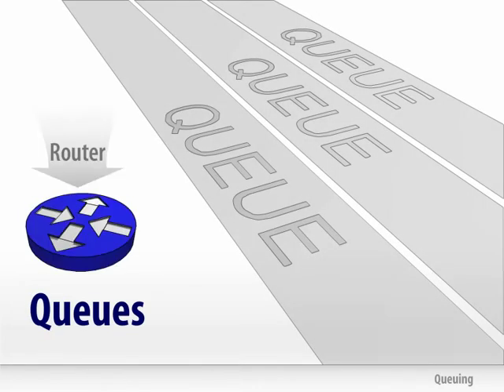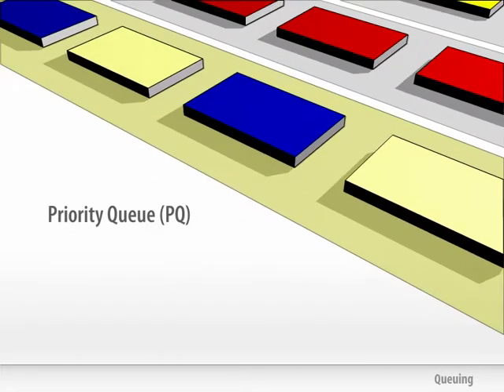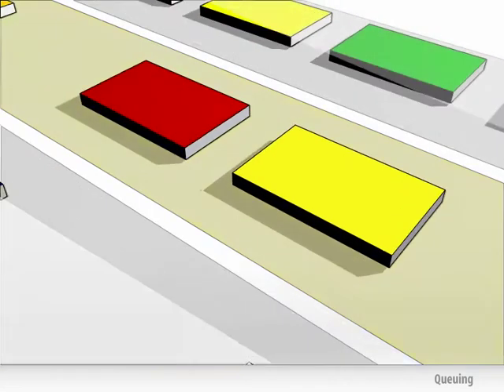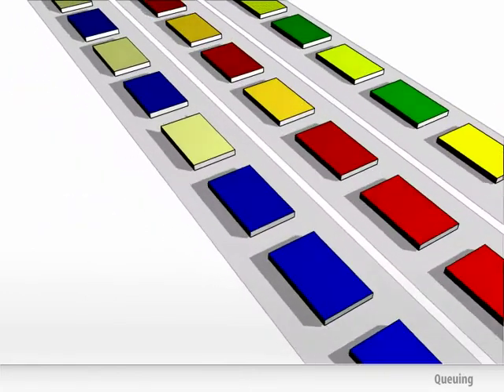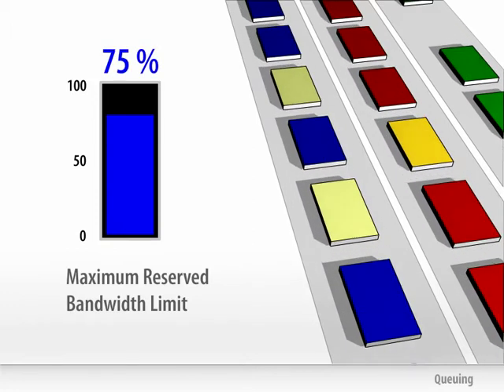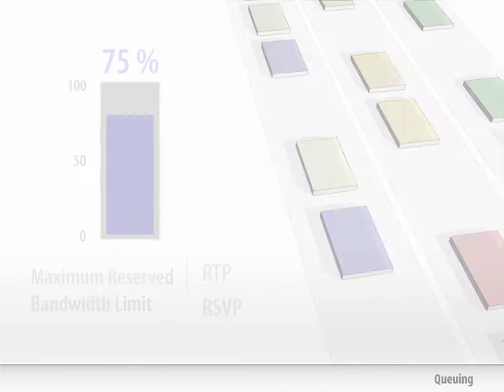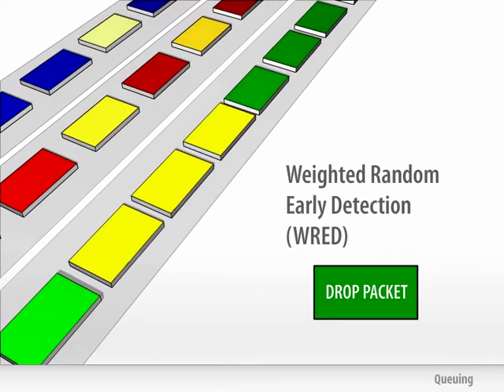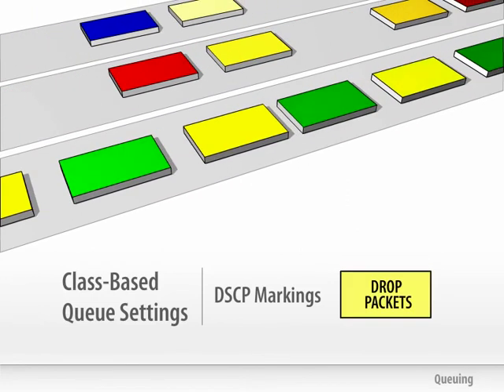How QoS Works (Part 3 of 4) - Queuing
Quality of Service (QoS) is a suite of technologies used to manage bandwidth usage as data crosses computer networks. Its most common use is for protection of real-time and high priority data applications. QoS technologies, or tools, each have specific rolls used in conjunction with one another to build end-to-end network QoS policies.

This video explains the different properties of Priority Queues and CBWFQ's and how the bandwidth can be allocated. Congestion avoidance mechanisms such as WRED and Class-Based Queue Settings are briefly described as well.

bulk/transactional traffic not as time, loss, or jitter sensitive
queue allocation (using LA), reserving bandwidth
congestion avoided mechanism WRED used to drop packets to throttle back tcp based apps
reduce congestion using class-based que settings